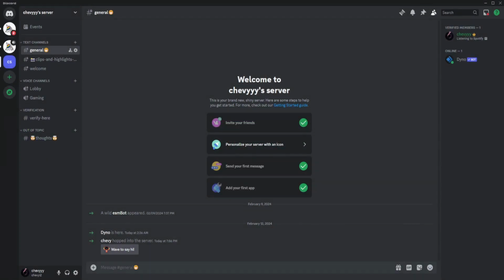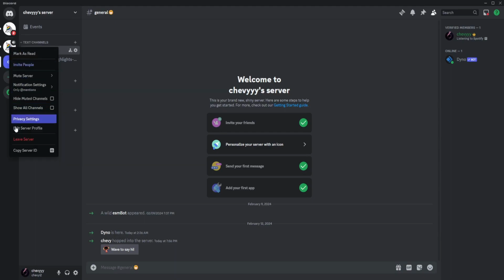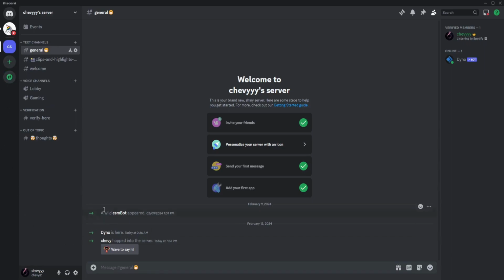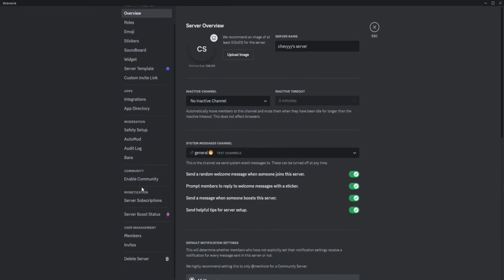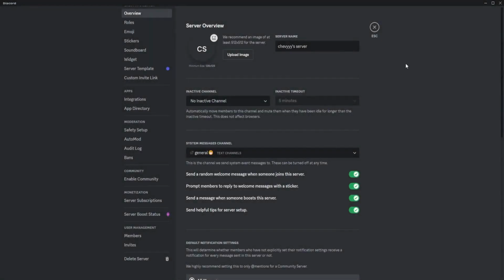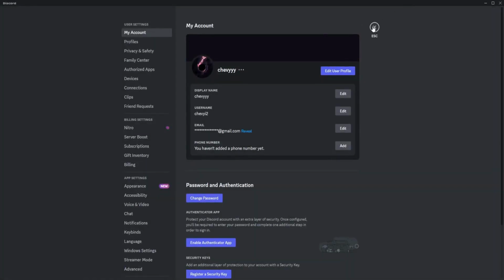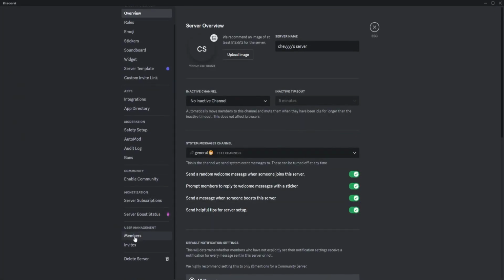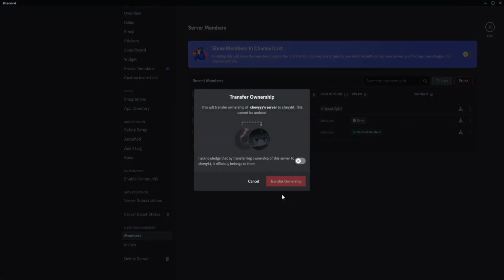How to Delete a Server on Discord | Discord Tutorial (2027)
In this video I show you how to delete your server in Discord in 2024. I show you everything that you need to learn about this software.

Chapters:
00:00:00 - Introduction
00:00:10 - Leaving a server without deleting it
00:00:42 - Deleting Your Server
00:01:07 - Deleting or Transferring Ownership of a Server
00:01:17 - Managing Server Members in Discord
00:01:29 - Transferring Ownership in User Management
00:01:39 - Transferring ownership and verification
00:01:51 - Like and subscribe